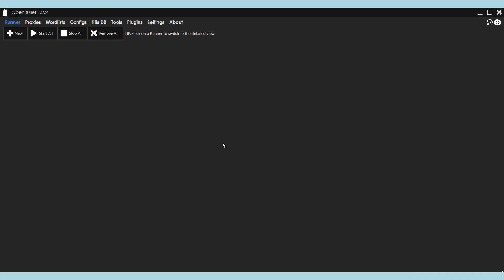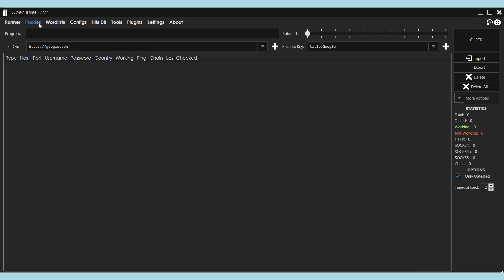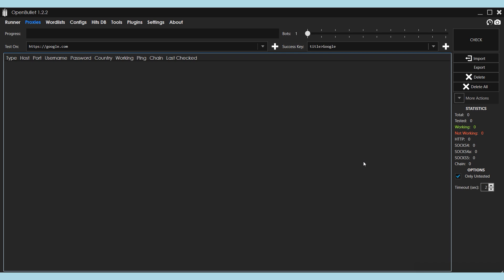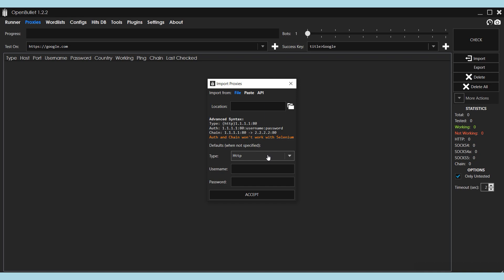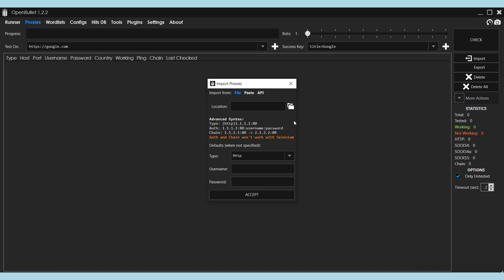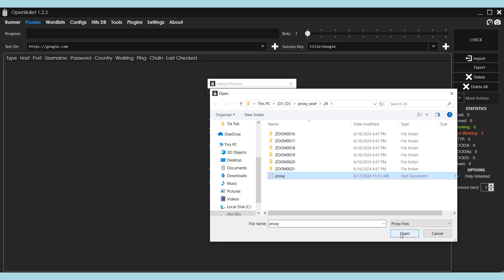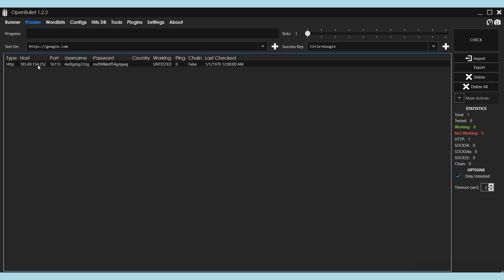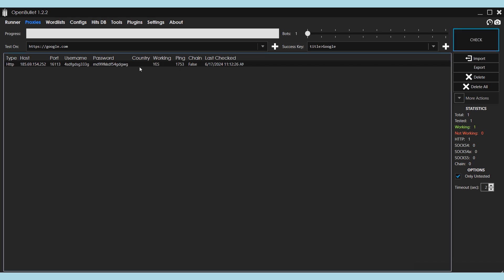How to set a proxy in OpenBullet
Support channel:
👉🏼 TRC20 - TNB9LwBpd2XXgfjAdERNBAsmdp5X6ZaS19
👉🏼 Bitcoin - bc1qn2jp8wsgarfehkzdua5uwmgcnym458xg88x8w3